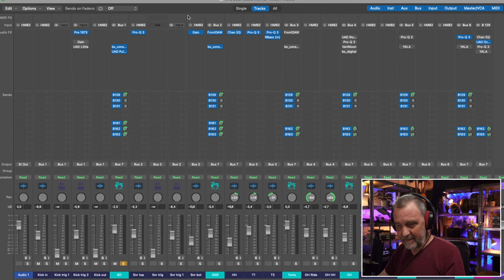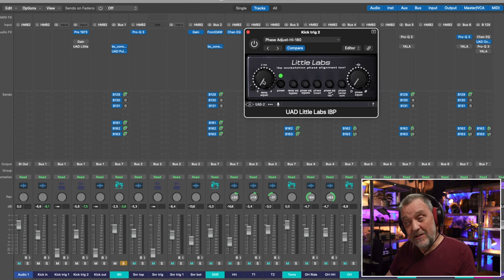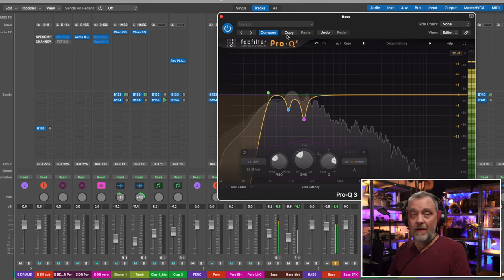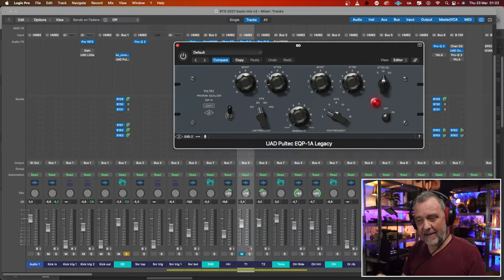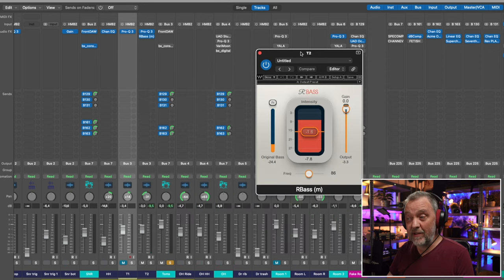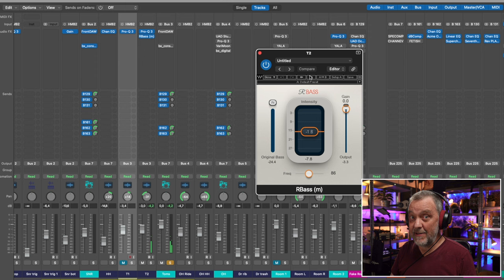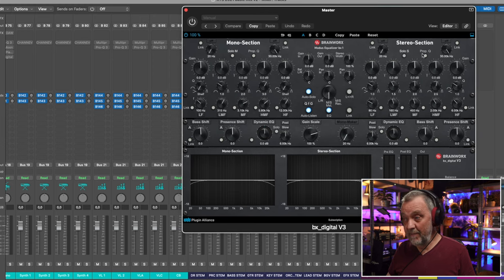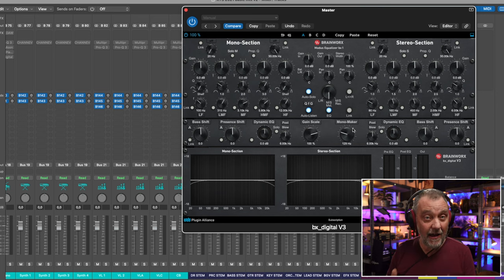My top 5 Plugins for shaping Low End (in a mix)